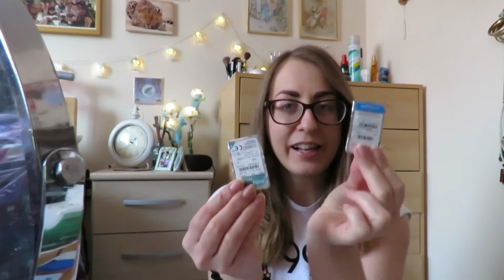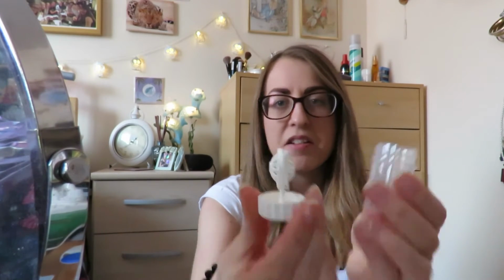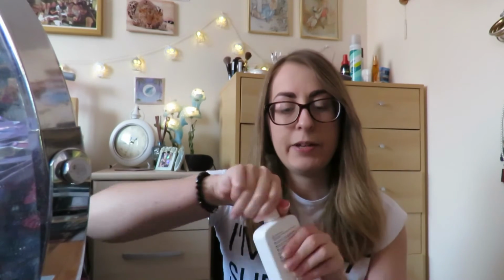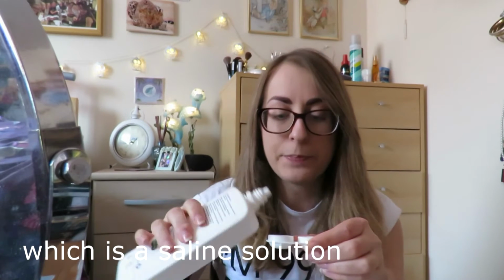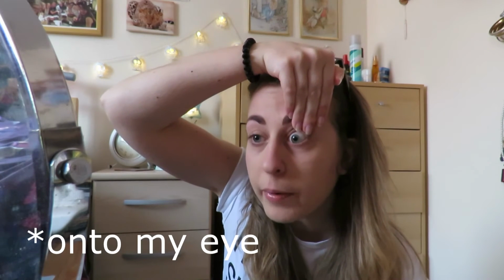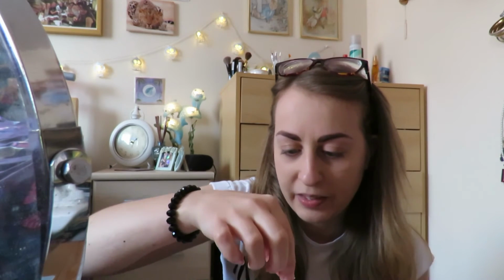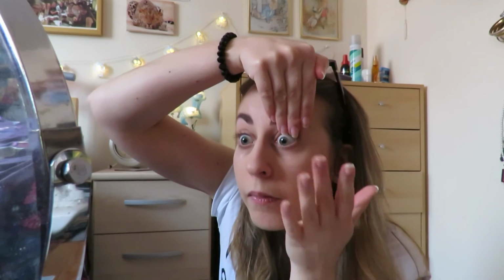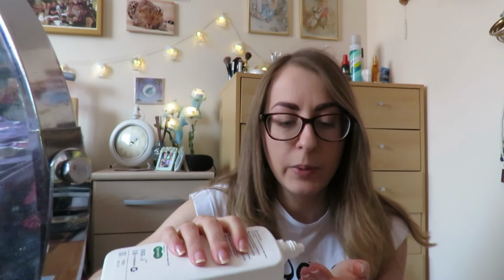Contacts 101 | MagicMickeyAndMe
My basic tips and tricks about contact lenses!